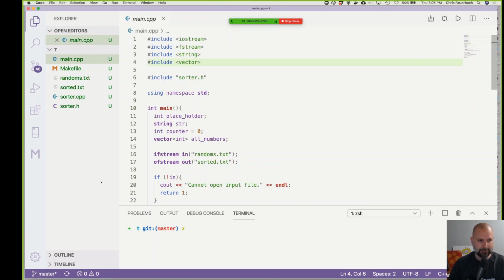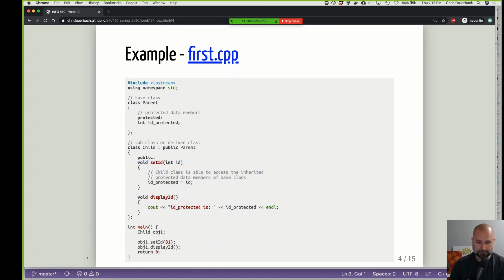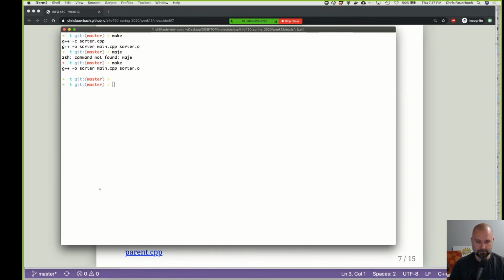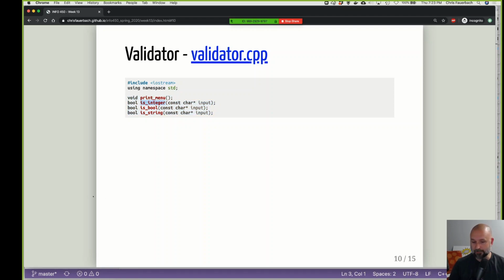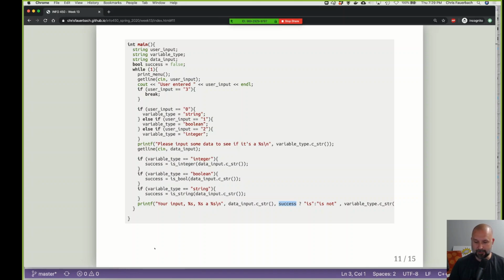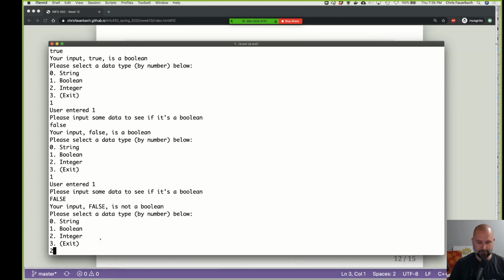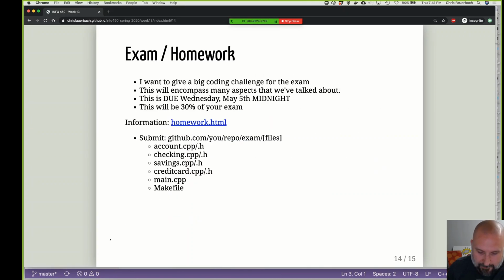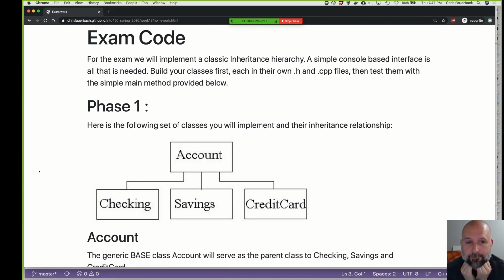C++ Protected Members, Parent Constructors and Console Applications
This video covers:
Protected members in C++
Calling a parents constructor
How to build a console application